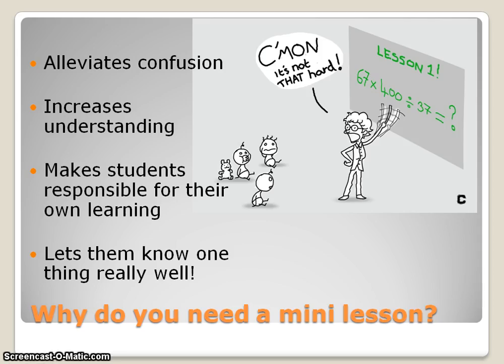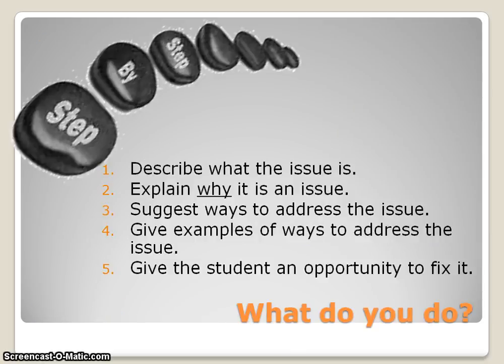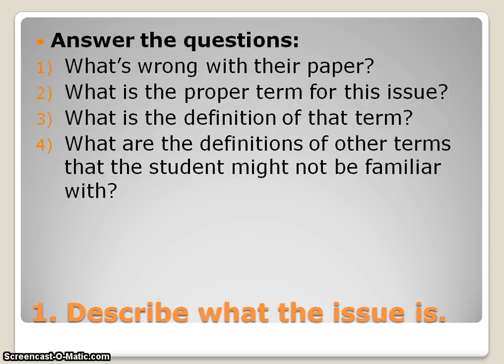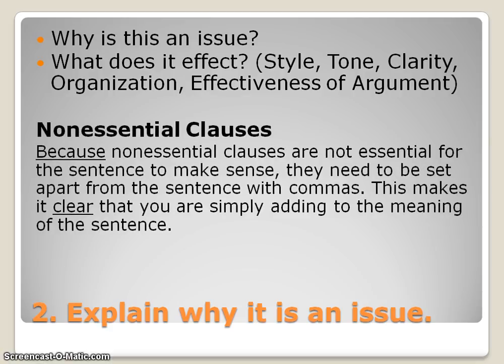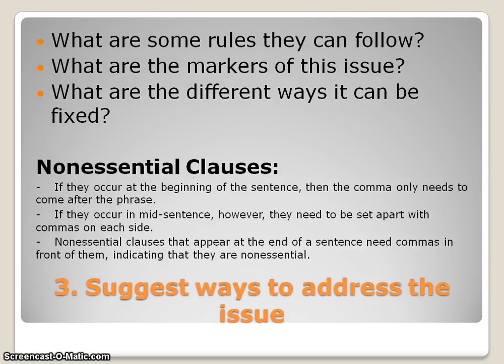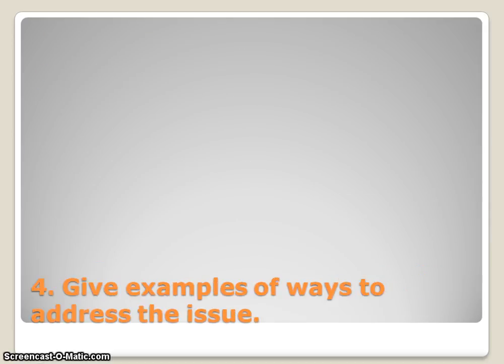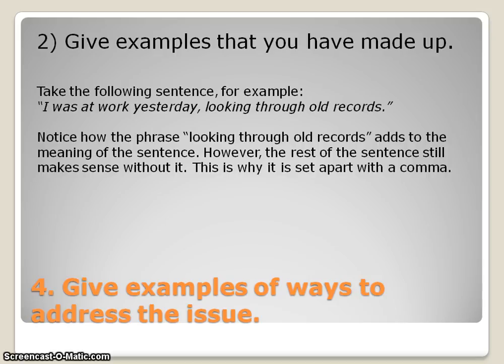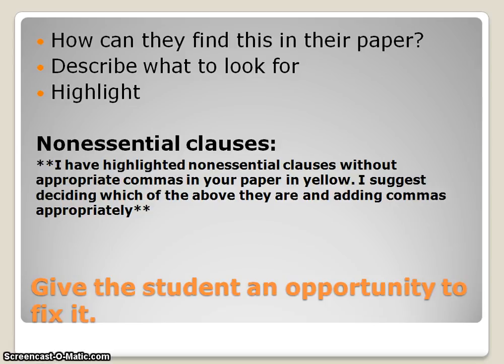What is a Mini Lesson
TWU Write Site Training video on Creating Mini-lessons in  online appointments.